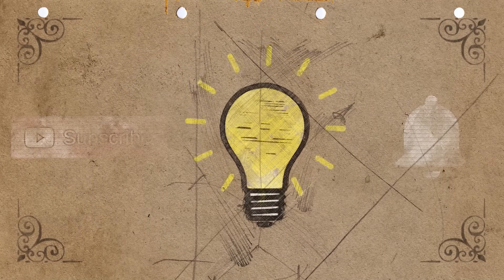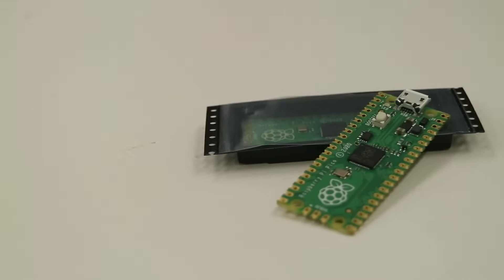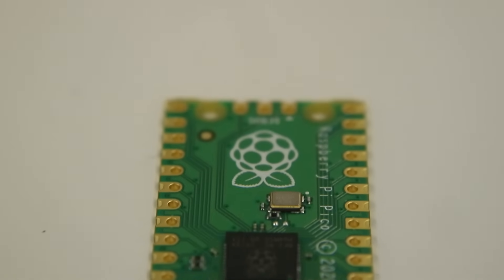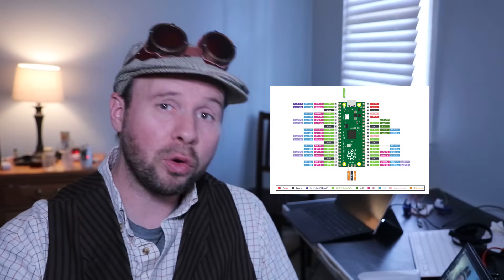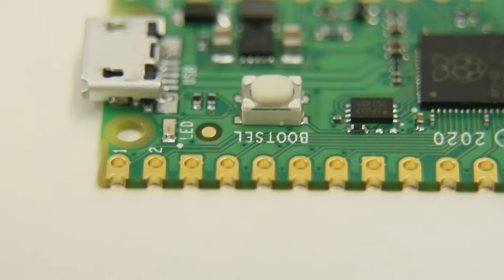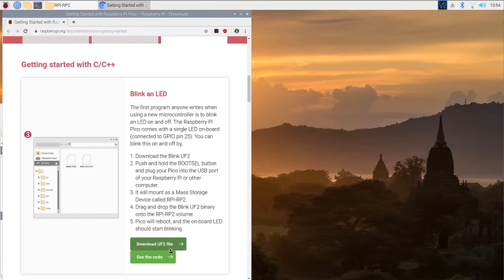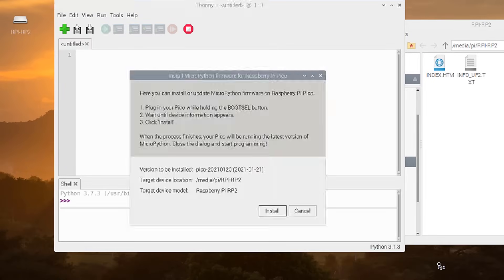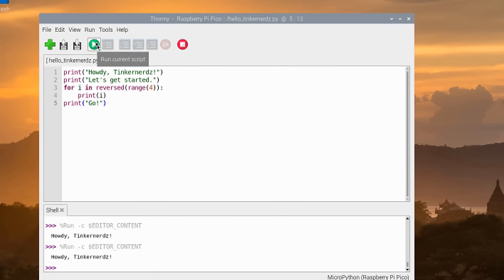Raspberry Pi Pico - A Beginners Guide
Wow, the Raspberry Pi Foundation has been on a roll over the last year! What's their latest venture? A microcontroller! What's that, you ask? Well, lucky you! I'm about to tell you! Just sit back and watch this video and you'll never have any questions about microcontrollers and the Pi Pico ever again. Ever. Period. Maybe.

Chapters:
0:00  Introduction
0:48 What Is The Pico?
1:25 What Is A Microcontroller?
2:08 Arduino vs Pico
3:05 Booting the Pi Pico
3:35 Installing Micropython
4:16 Writing Our First Script
5:31 The Blink Example